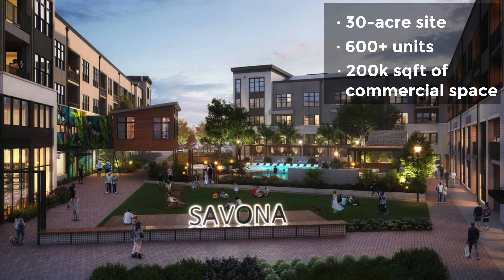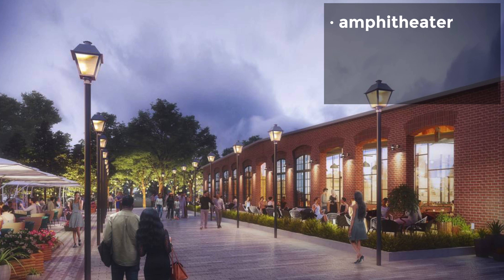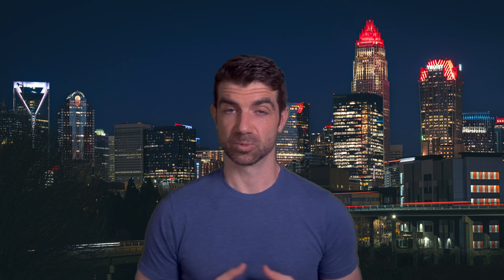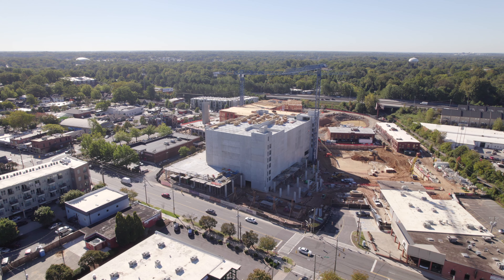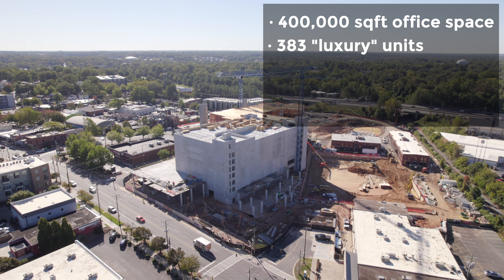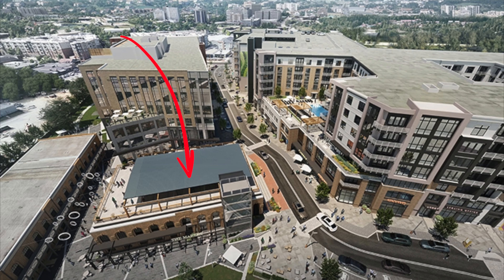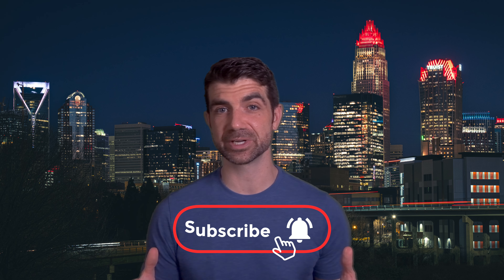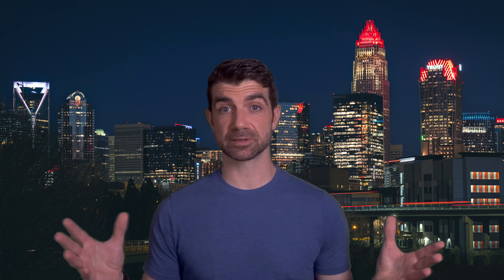More New Big Developments Coming to Charlotte 2023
Here are 6 more new developments starting in Charlotte in the coming months. We have two new projects in west Charlotte, a new tower in South End, 2 more developments in North Charlotte near NODA and a huge project in the Plaza Midwood area in east Charlotte.